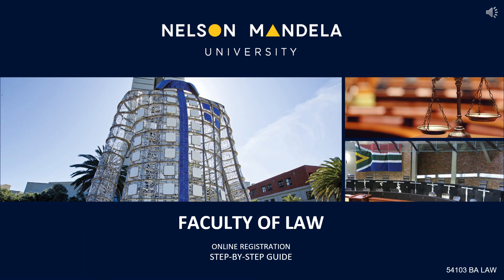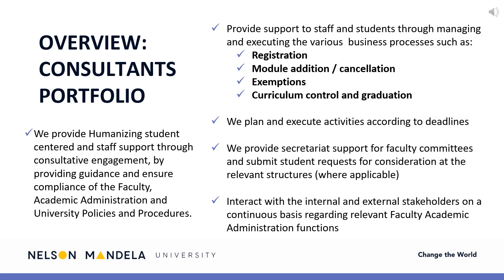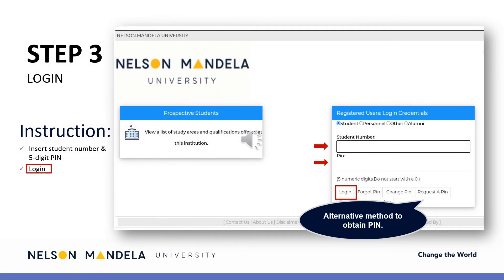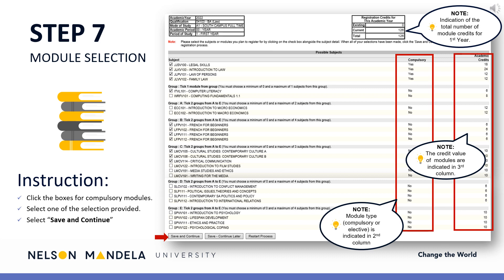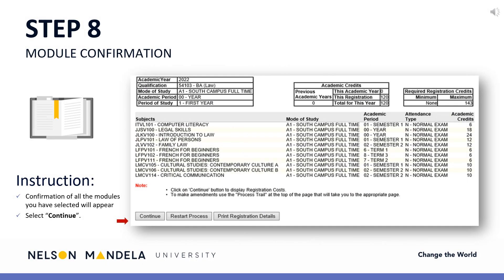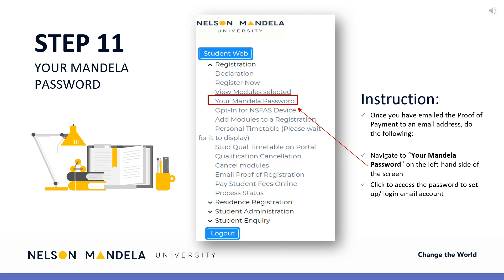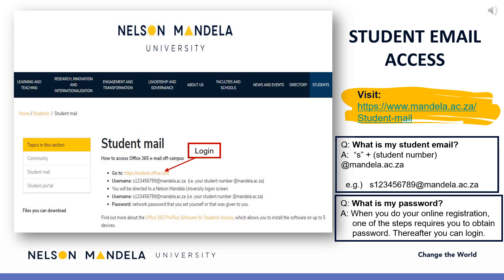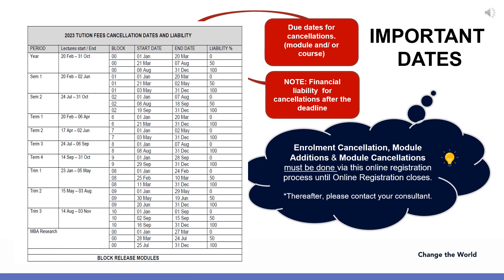HOW TO REGISTER 2023 BA LAW